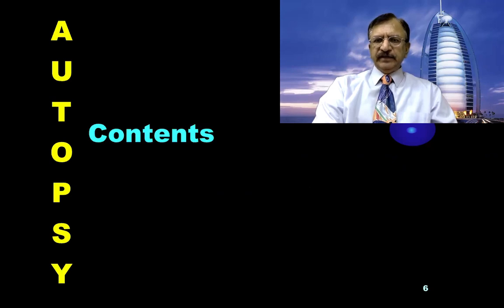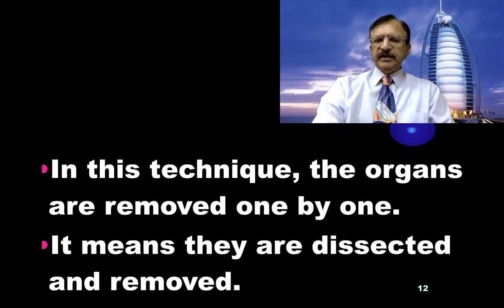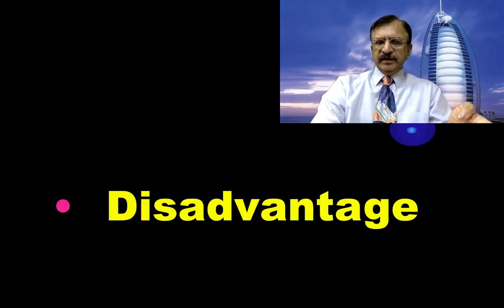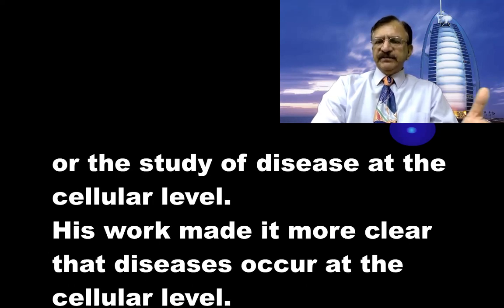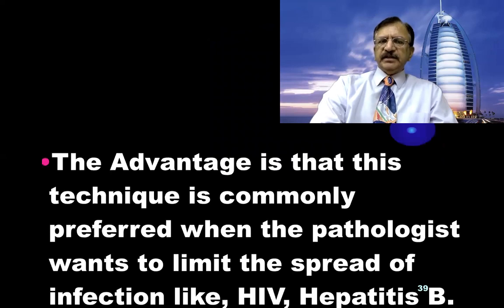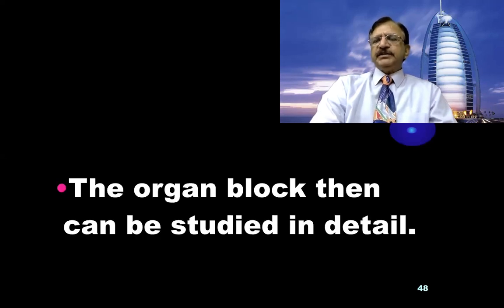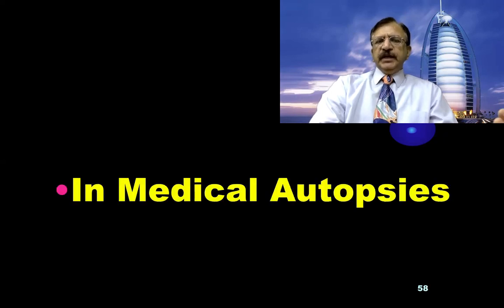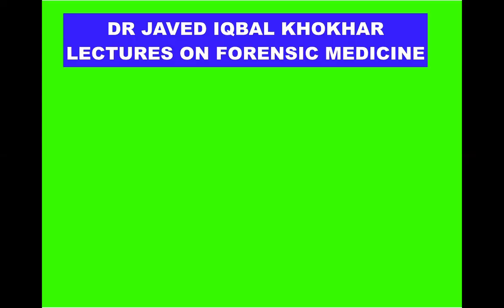12/13. TECHNIQUES OF AUTOPSY LECTURE-5 (2022) Virchow’s Rokinansky’s Letulle’s & Ghon’s Techniques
Techniques  of Autopsy
Autopsy Dissection Methods
1. R. Virchow’s Technique
2. C. Rokinansky’s Technique
3. M. Letulle’s Technique
4. A. Ghon’s Technique

A. Virchow’s Technique
Virchow method is an organ by organ removal.
First the Cranial Cavity is exposed, and from the back the spinal cord is opened.
Followed by Thoracic, Cervical and Abdominal Organs.

B. Rokinansky’s Technique
In this technique, the organs are removed one by one.
It means they are dissected and removed.
This approach is good for demonstrating pathological changes in individual organs.
Especially in high risk autopsies or where permission is limited to one organ.

A. Virchow’s Technique

This is the most commonly used method.

The Advantage

The Advantage of this technique is that, each organ can be studied in detail.

Disadvantage

The Disadvantage of this technique is that, the Anatomic-o- Pathologic relationship is not preserved, thus can not be studied.

Virchow is credited with several very important discoveries.

His most widely known scientific contribution is his cell theory,

Which built on the work of Theodor Schwann.

He was one of the first to accept the work of Robert Remak,

who showed the origins of cells was the division of pre-existing cells.

Virchow used the theory that all cells arise from pre-existing cells to lay the groundwork for cellular pathology,

or the study of disease at the cellular level.
His work made it more clear that diseases occur at the cellular level.

His work led to scientists being able to diagnose diseases more accurately.

B. Rokitansky’s Technique
This technique involves in situ examination of viscera with removal of notable  organs.
This technique is commonly preferred when the pathologist wants to limit the spread of infection like, HIV, Hepatitis B.
The Disadvantage of this technique is that the organs can not be studied in detail.
Baron Carl Von Rokitansky was an Austrian Pathologist.
Born in 1804 in Austria and died in 1878 in Vienna.
The Rokitansky’s method involves In Situ study of organs.

The Advantage
The Advantage is that this technique is commonly preferred when the pathologist wants to limit the spread of infection like, HIV, Hepatitis B.

C. Letulle’s Technique
Letulle’s method is the En Mass removal of all the viscera.
In this method the cervical, thoracic, abdominal and pelvic organs are removed en-mass but the subsequently dissected as organ block.
This technique is best as routine, and preservation of connections between organs and organ system.
The organ block then can be studied in detail.
The Advantage is that this technique is best,
as routine and preservation of connections between organs and organ system.

D. Gohn’s Technique
Gohn method is also En Bloc removal of viscera into Thoracic, intestines, Upper abdominal, Lower abdominal, Brain and neck.
Pathologists are more comfortable with this technique.
All organs should be weighed and brief description of the organs should be recorded.

Which is the best method of Forensic Autopsy Dissection?

Virchow’s
Letulle’s
Rokitansky’s or
Gohn’s

In Medical Autopsies

In Medical Autopsies on Hospital Cases, Anatomical Orientation is observed and Disease Processes is studied,

In Medico-Legal Autopsies
In Medico-Legal Autopsies Virchow’s OR Gohn’s are more commonly used
due to Anatomical Relationships and time saving processes.